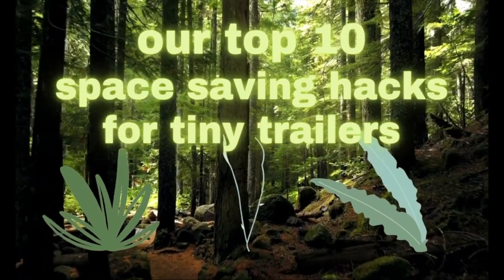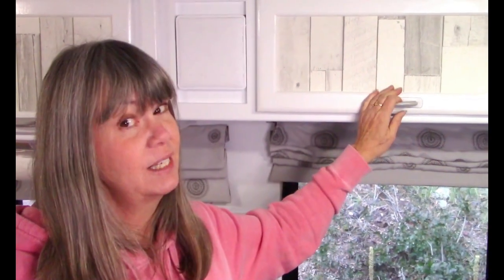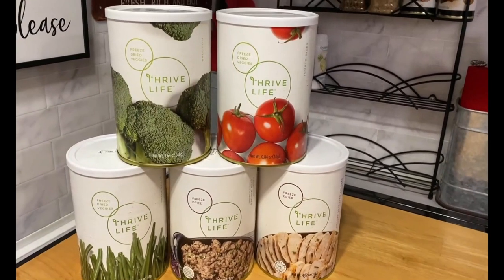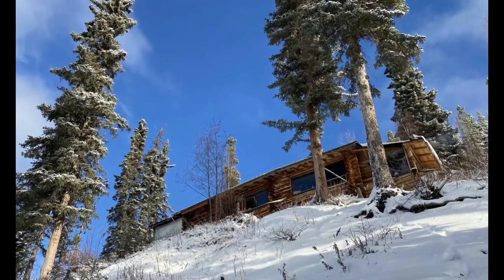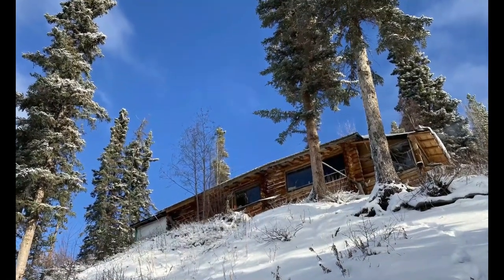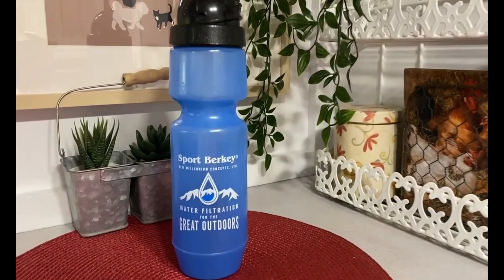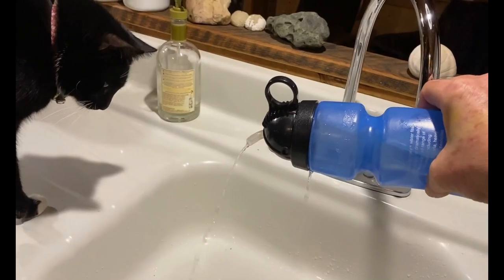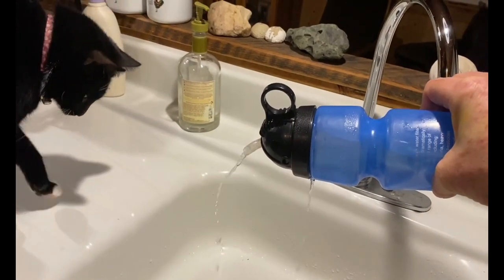10 space saving hacks for tiny trailers! A collab with Honey and Me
Watch 10 space saving hacks for tiny trailers and get your camping hat on! This collaboration with Sue from Honey and Me will have you out camping again with confidence. Join us on our double premiere!